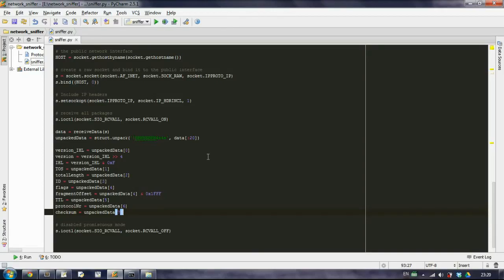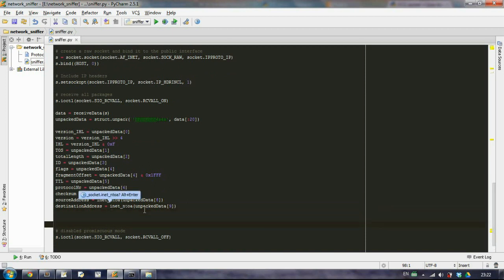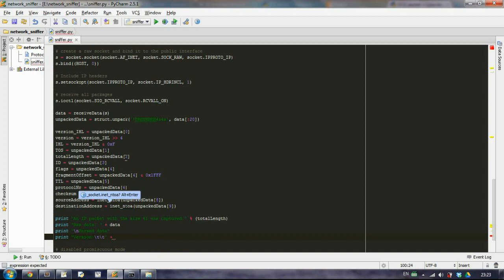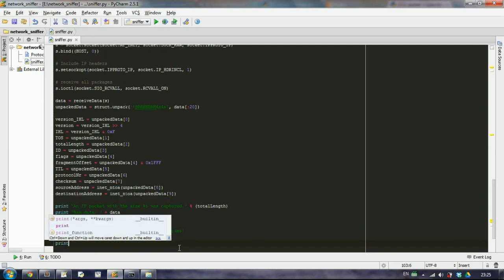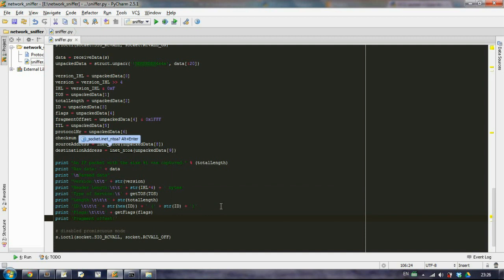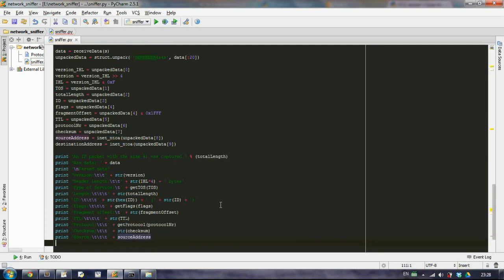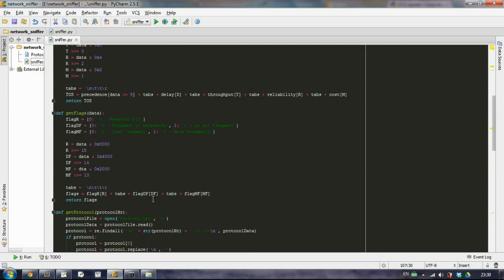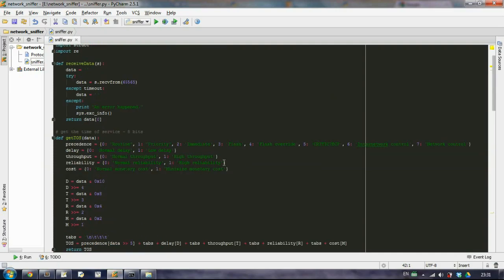[Python] Simple network Sniffer - Part 6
This tutorial shows how to write a simple network sniffer that can capture and IP packet, parse it and print it on the screen in the human readable form.